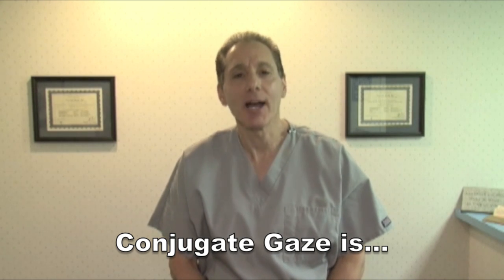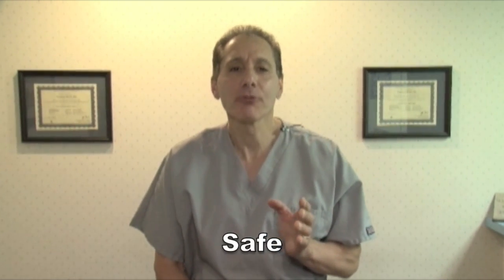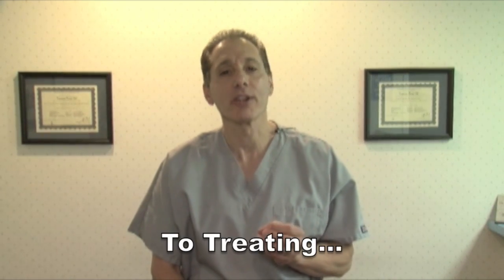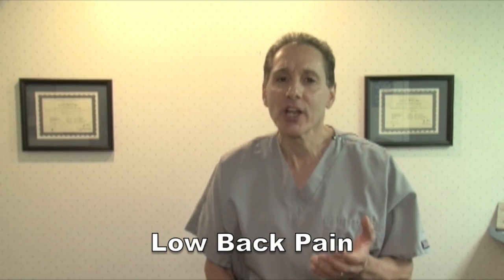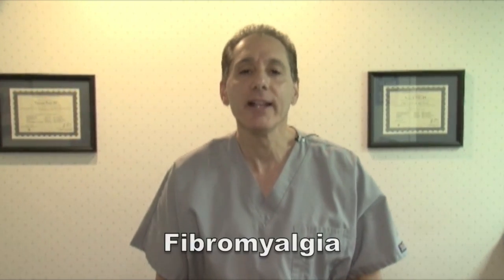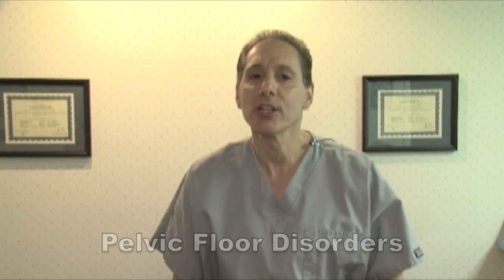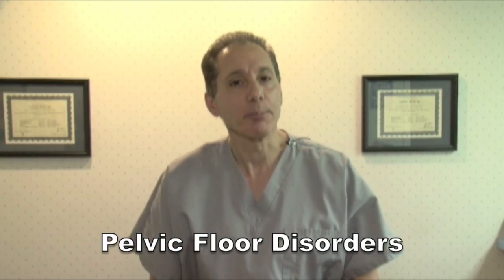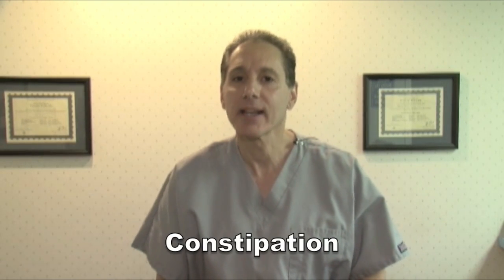Conjugate Gaze Visceral Release - Dr. Vincent Perri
Learning the Conjugate Gaze approach to visceral fascial manipulation is a dynamic way to balance musculoskeletal dysfunctional states. Patients who commonly suffer with fibromyalgia, myofascitis, chronic fatigue and chronic pain are often the same patients who suffer with visceral abnormalities interdependently. In Conjugate Gaze, the practitioner learns the vital underpinninings of the autonomic nervous system, and how it can be harnessed through CNS reflex acitivation to balance the myenteric and autonomic outflow thereby stabilizing the dysfunctional organ and organ system.